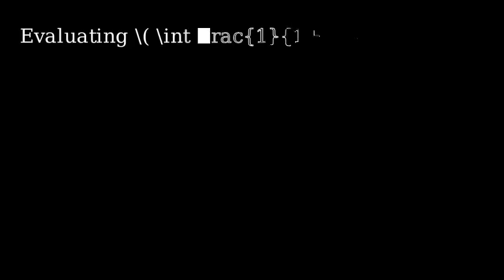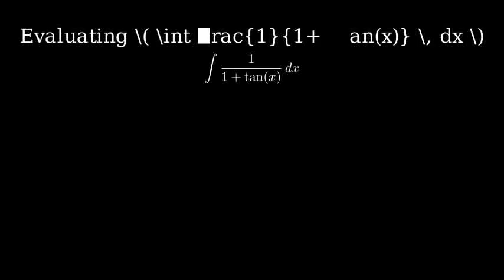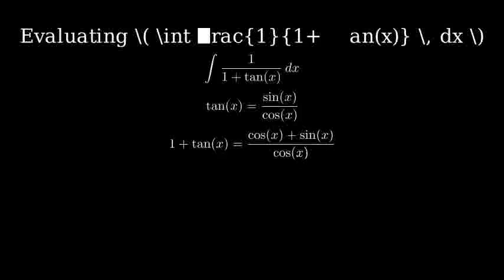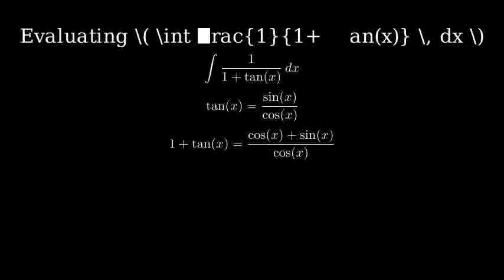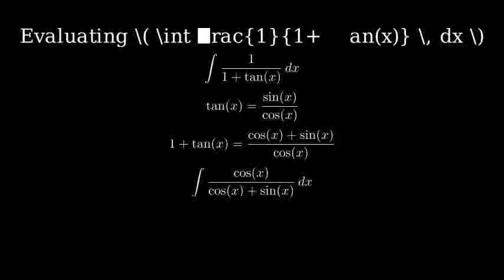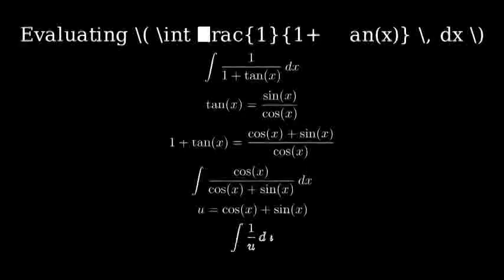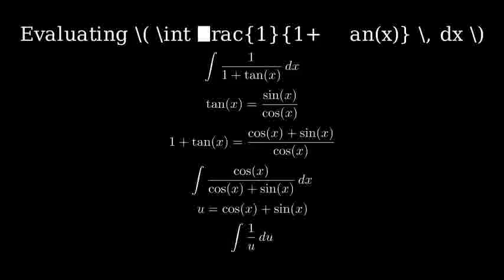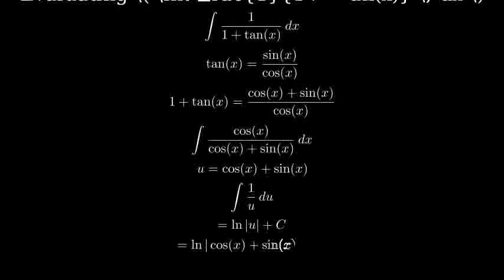Integral of 1/(1+tan(x)) (substitution)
Integral: ∫ 1 / (1 + tan(x)) dx

Step 1: Use the trigonometric identity
We know that:
1 + tan(x) = \( \frac{\sin(x) + \cos(x)}{\cos(x)} \)

Thus, the integral becomes:
∫ \( \frac{\cos(x)}{\sin(x) + \cos(x)} \) dx

Step 2: Substitution
Let \( u = \sin(x) + \cos(x) \), so that:
  du = \( \cos(x) - \sin(x) \) dx

Now the integral becomes:
∫ \( \frac{\cos(x)}{u} \cdot \frac{du}{\cos(x) - \sin(x)} \)

By simplifying and correcting for the substitution, we would then integrate.
The result will be:

Final Answer:
The integral is \( \ln|\sin(x) + \cos(x)| + C \).